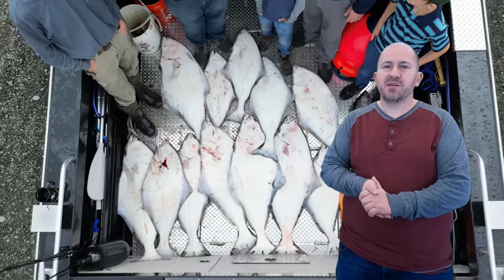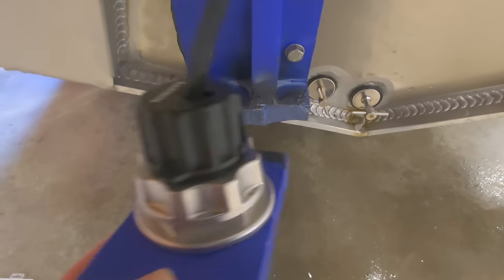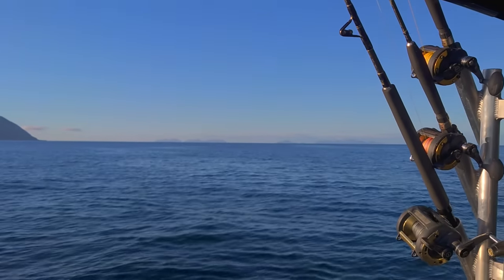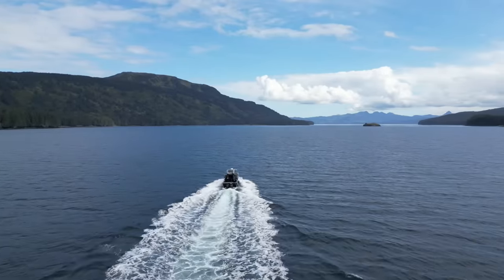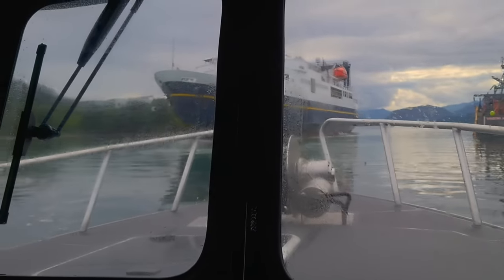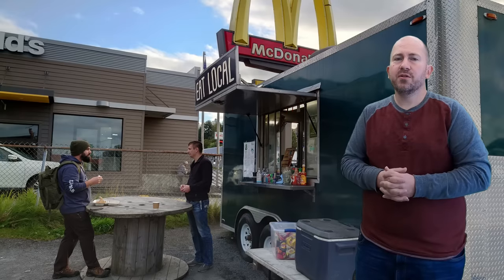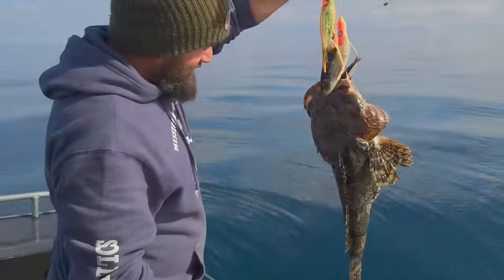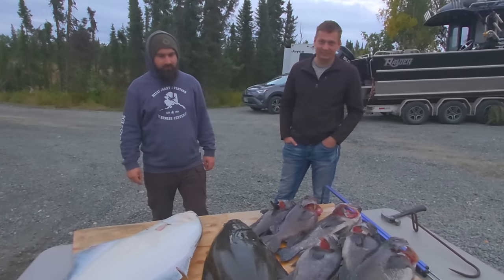Homer to Kodiak island in a 2023 Raider 28' Offshore. We see whales, dolphins, and awesome scenery.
On September 5, 2022, we took a 2023 Raider from Homer to Kodiak and back, logging over 300 miles. We observed whales, dolphins, and other marine life on the trip. We had pretty good seas and nice weather for the trip. The purpose of the trip was to test the capabilities of my new Raider and see how it performed out in the open waters. It passed with flying colors and we hope to make another trip soon.

Note: This trip can be dangerous, only attempt at  your own risk.